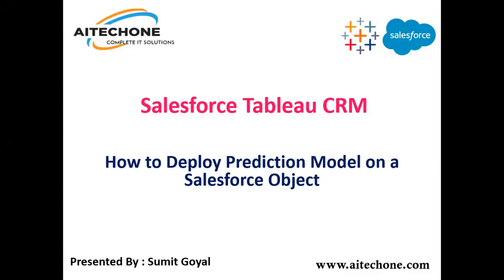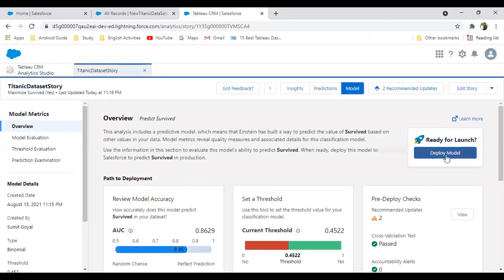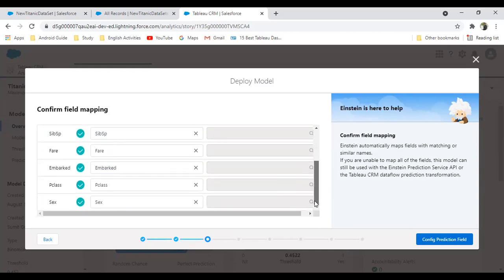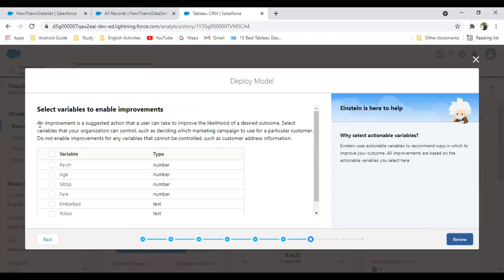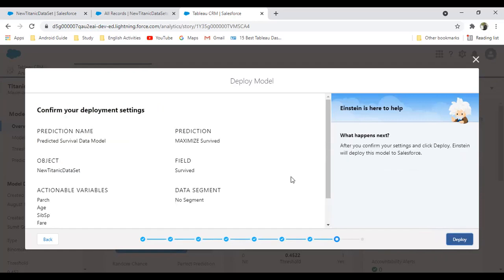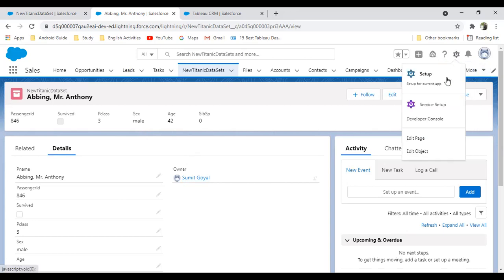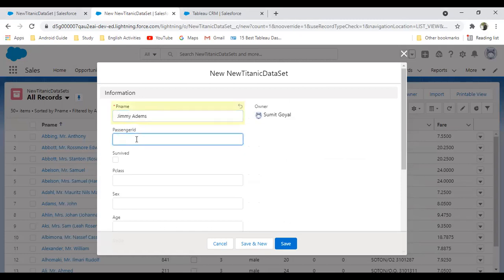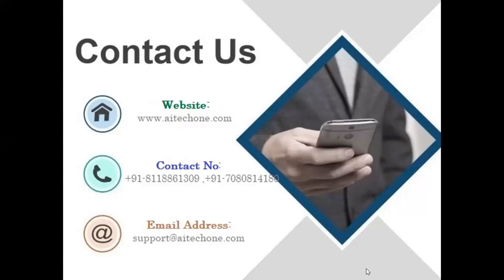Tableau CRM Deploy Prediction model on a Salesforce object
Training is provided by real-time industry professionals, and they are subject matter experts giving or sharing the best of their knowledge they gained over the period of time. Along with training we also offer Resume Screening, Resume Preparation, Soft Skills training, Interview Preparation, Remote Support, Job assistance and many more.

Einstein Discovery Introduction: How to create stories in Tableau CRM